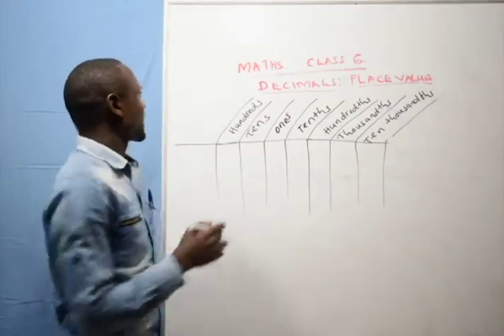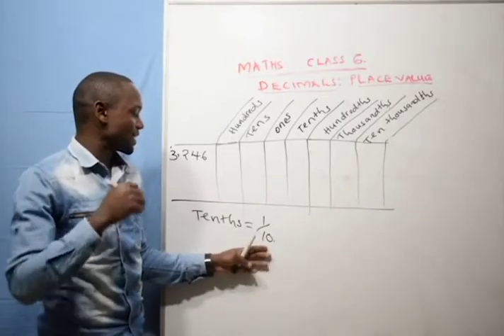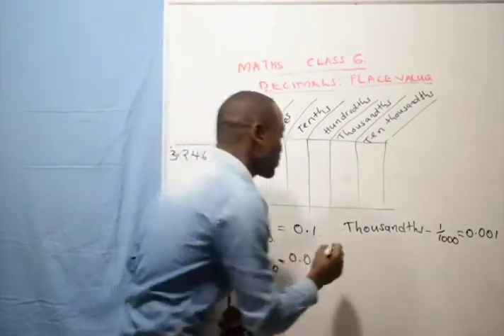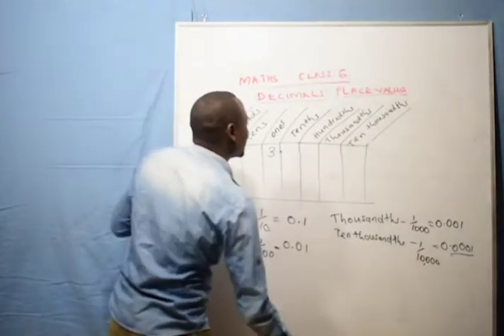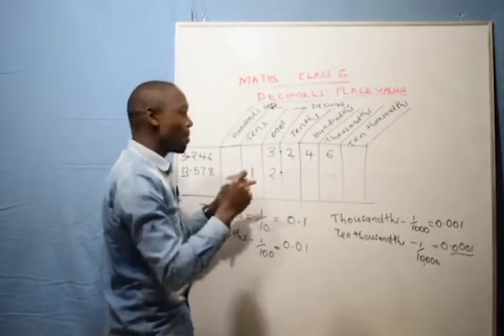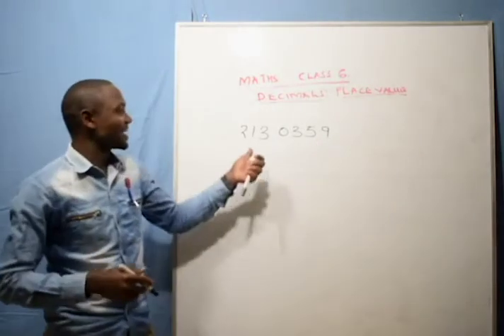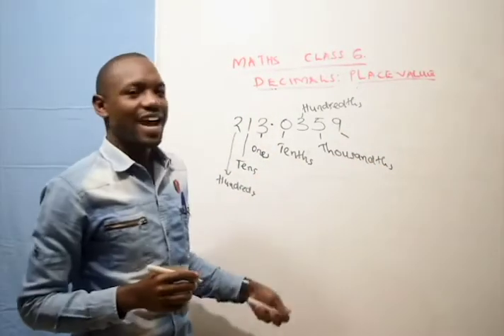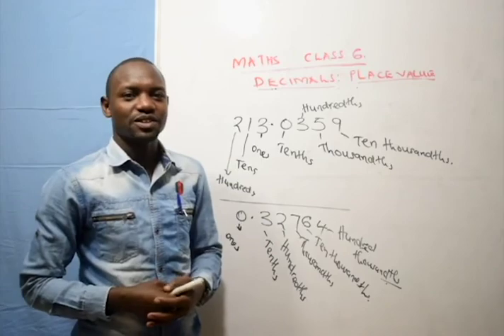Class 6 - Decimals(Place Value)